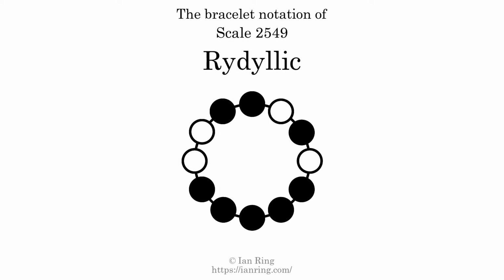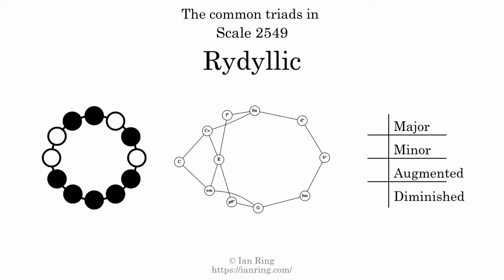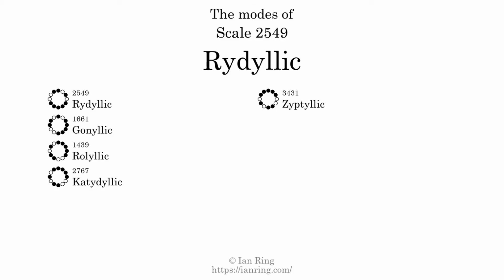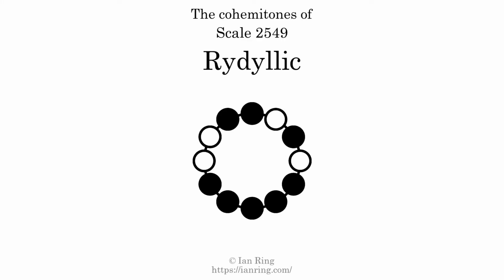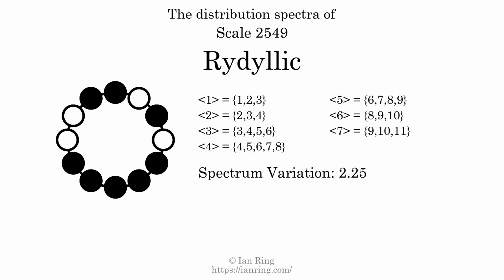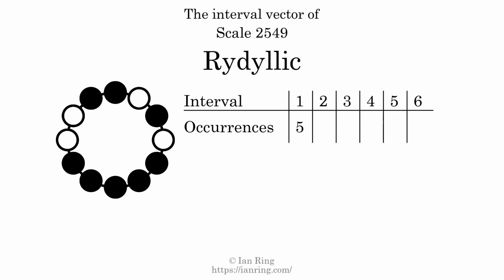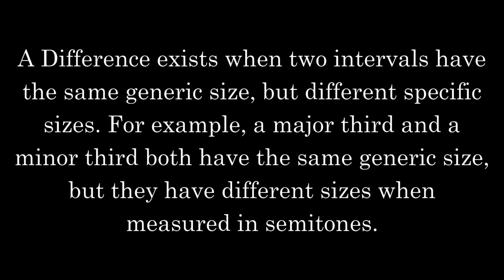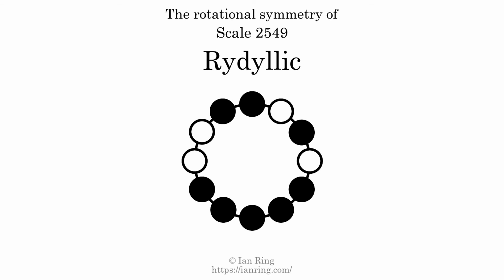Scale 2549: Rydyllic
More than you will ever need to know about Scale 2549, an octatonic scale also known as "Rydyllic". Part of an enormous series of scale analysis videos by The Exciting Universe Of Music Theory.